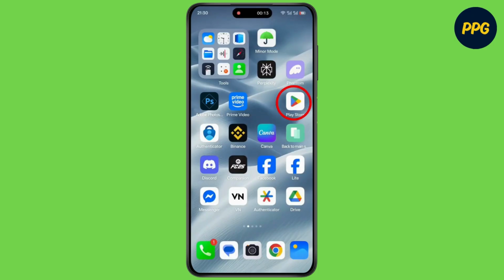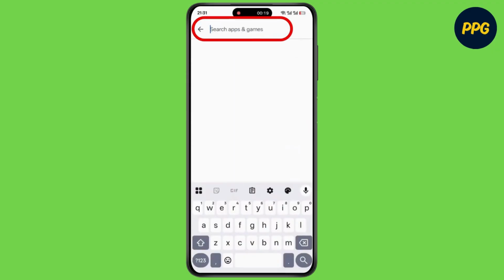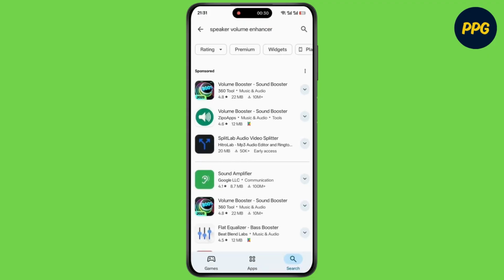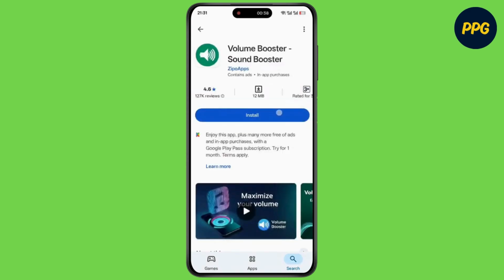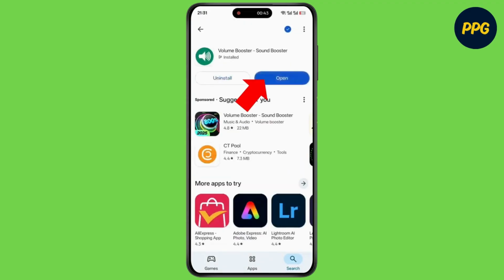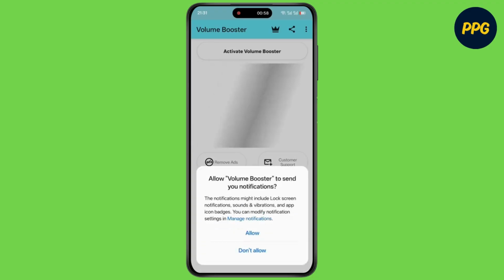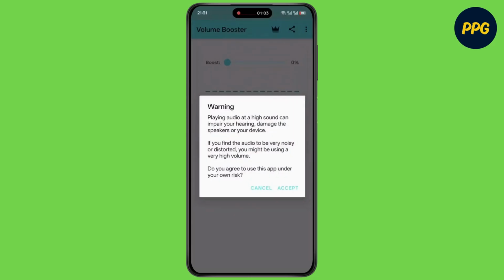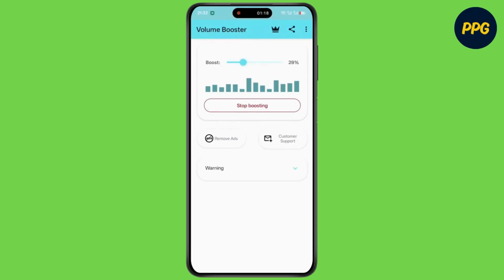How to Make the Speaker Volume Louder ?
Hello Guys,

Welcome to our guide on "How to Make the Speaker Volume Louder"! If you find that your device's built-in speakers just aren't loud enough, whether you're listening to music, watching a video, or on a call, this video is for you. We'll explore a variety of methods to boost your audio volume, starting with simple software adjustments on your smartphone (iPhone and Android) and computer (Windows and Mac). We'll also cover more advanced tips, such as using external apps, adjusting equalizer settings, and even physical tricks to amplify the sound. Learn how to get the most out of your device's speakers and enjoy a louder, clearer listening experience.

In this video, we will show:
How to increase speaker volume on a phone
Making laptop and computer speakers louder
Using sound booster apps and software
Adjusting equalizer settings for louder sound
Physical and environmental tricks to amplify audio

how to make speaker volume louder, make phone speaker louder, boost laptop volume, increase speaker volume on computer, sound booster app, how to get louder sound from speakers, amplify phone speaker, adjust equalizer for louder volume, speaker volume tricks, how to increase volume on android, how to increase volume on iphone, speaker volume hacks, loud speaker tips, max volume tips, how to boost sound on phone